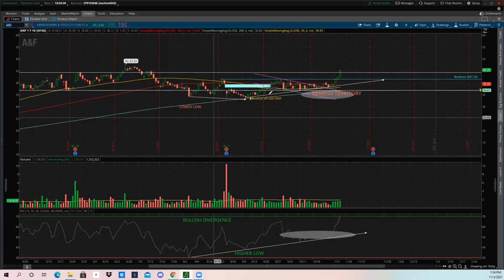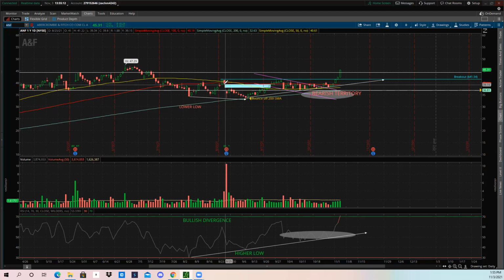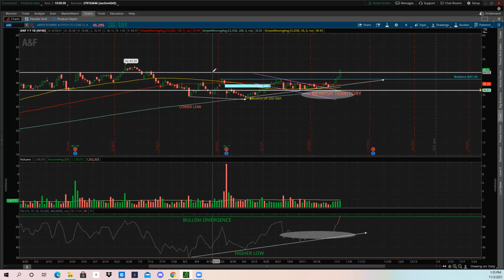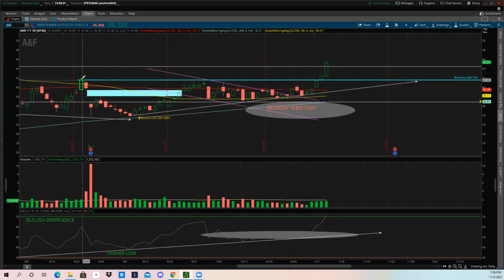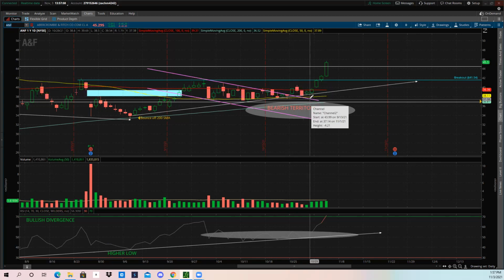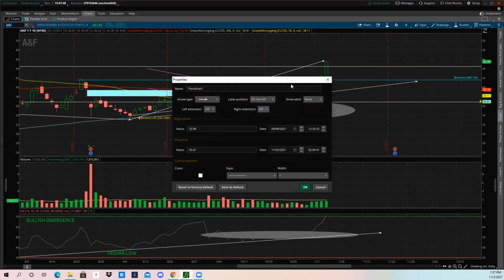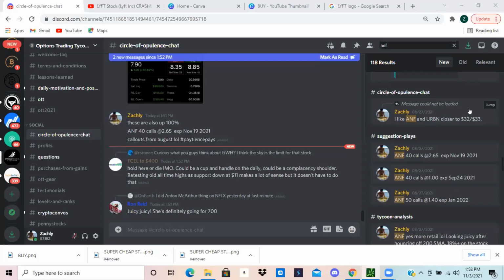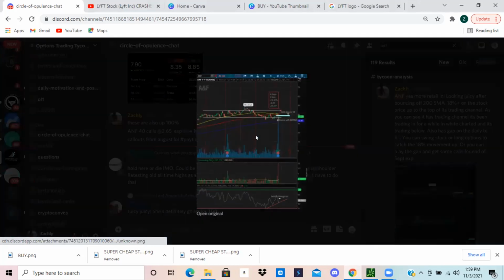ANF STOCK MASSIVE RALLY 100%???? (Sneak Peek into Discord)